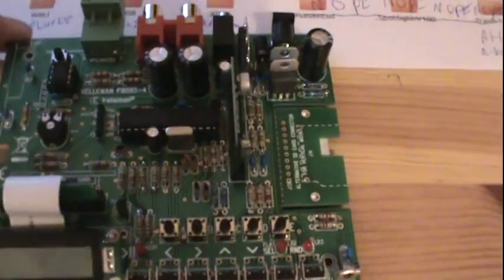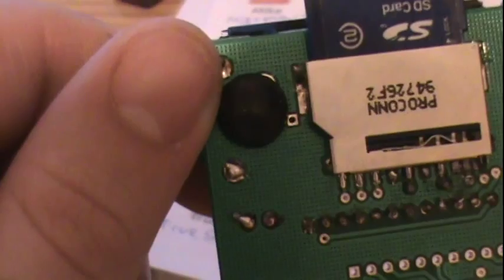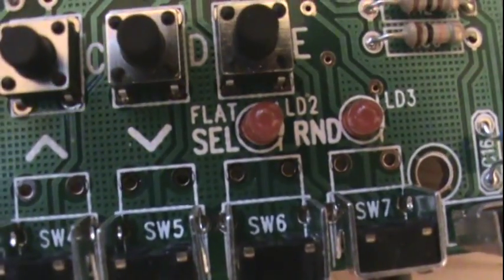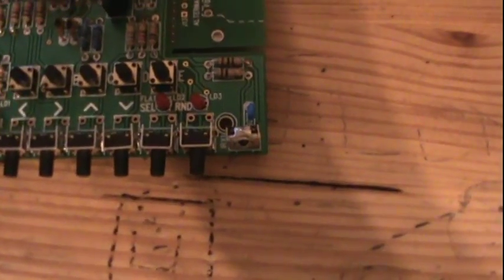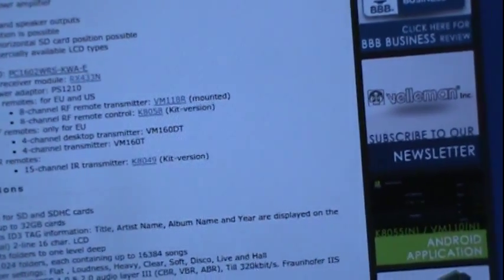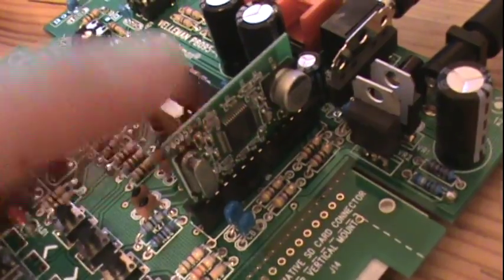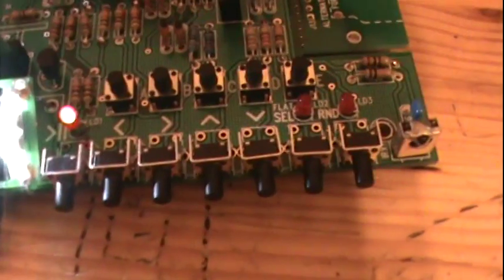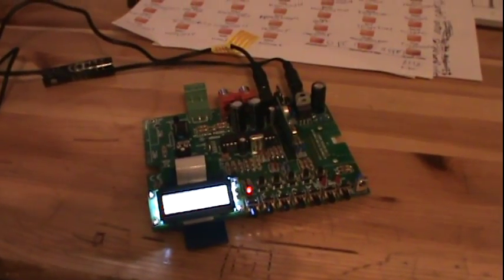Velleman Mp3 Player Soldering Kit Overview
This is my overview for the Velleman Mp3 Player Soldering Kit. This features Equalizer settings, SD Card sizes up to 32 GB, 4-8 Ohm Speaker Terminals, Line Out RCA jacks, Headphone. Also supports IR Remotes, RF Remotes (Through special add on), LCD Displays, and can support music in folders! Decodes MP3 (MPEG 1.0 & 2.0 audio layer III (CBR, VBR, ABR), Till 320kbit/s.
Link to buy